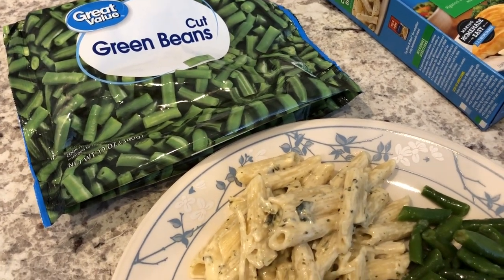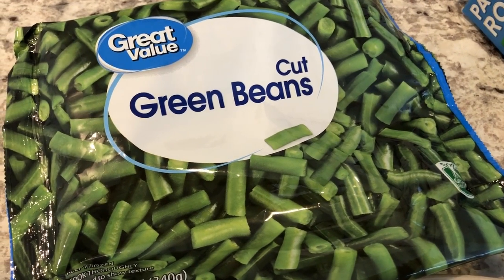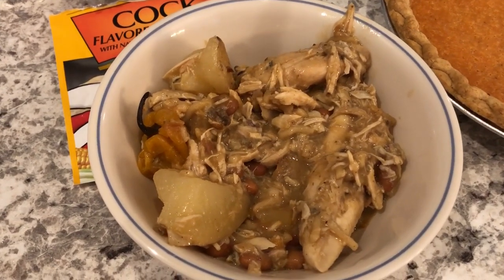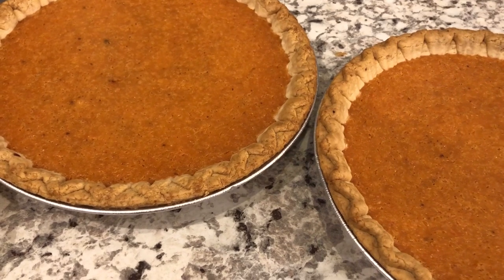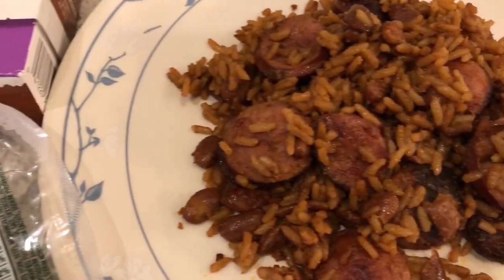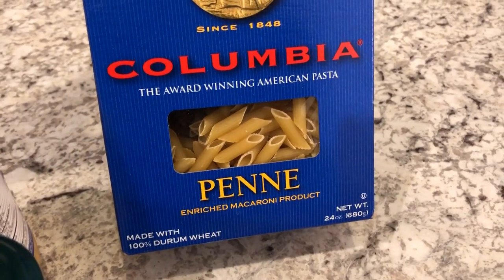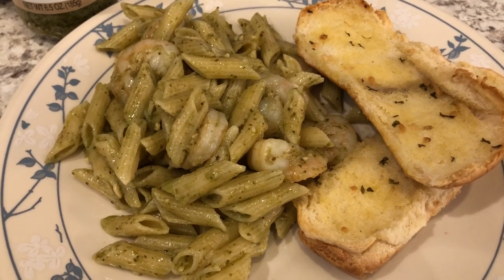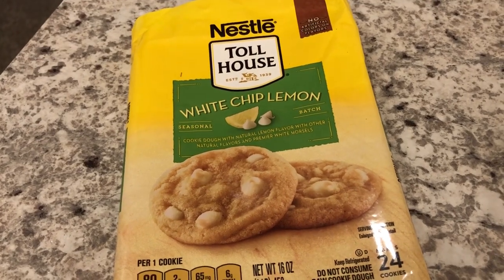What's For Dinner? (#100) | Pantry Meal Ideas | Simple & Easy Dinners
The dinner video with roasted chicken, mashed potatoes, and homemade gravy!